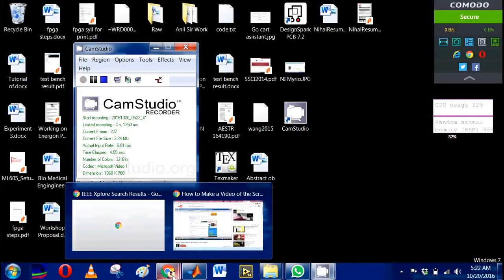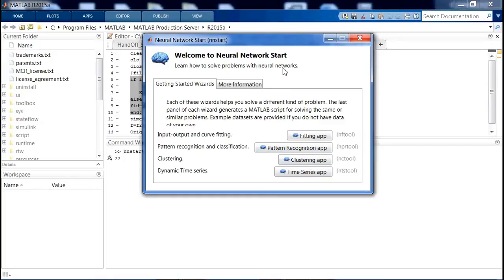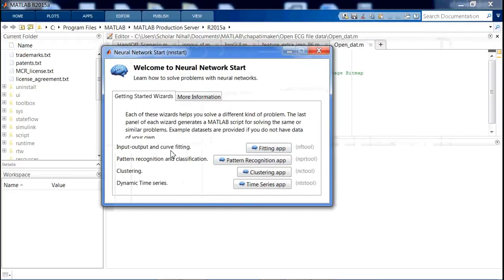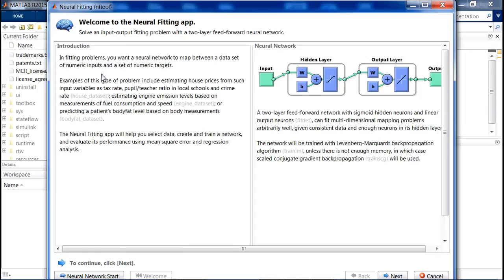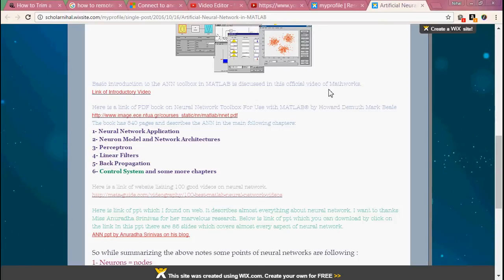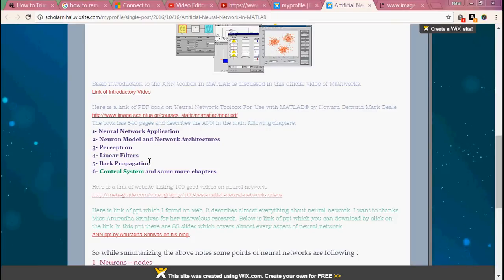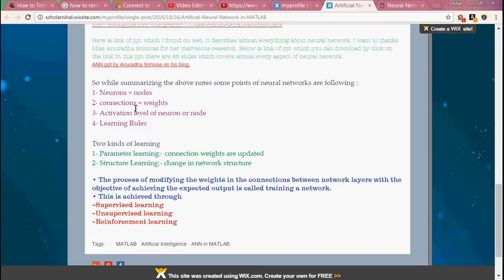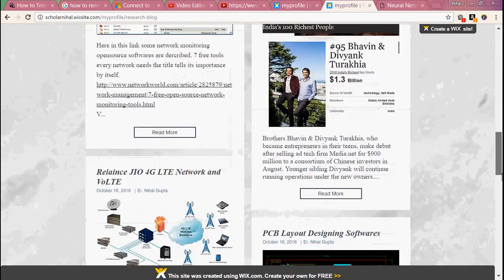Basic Introduction of MATLAB Artificial Neural Network Tool with some web links for study.